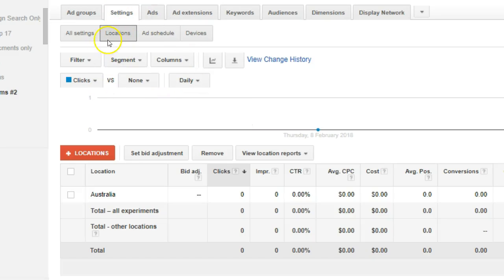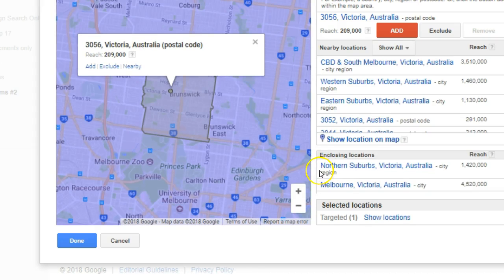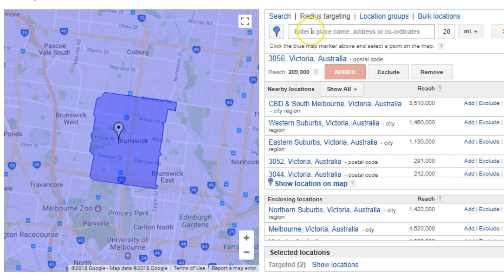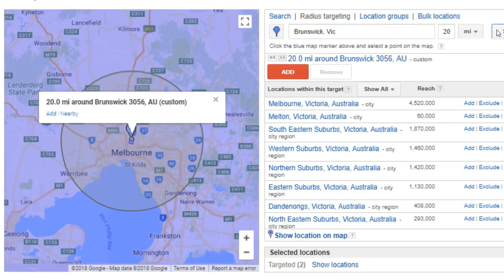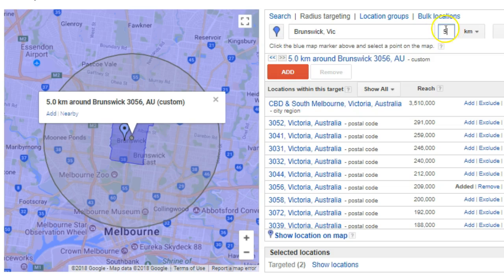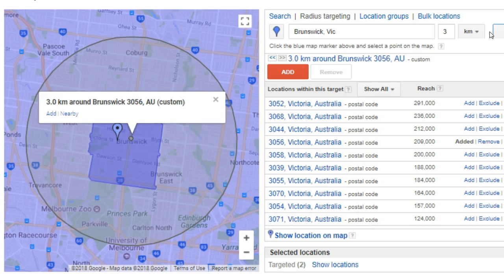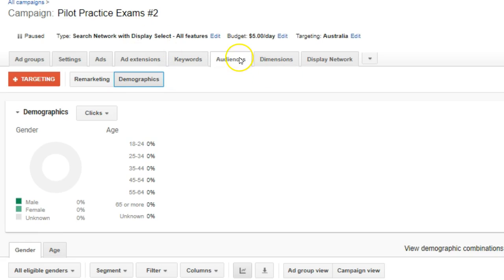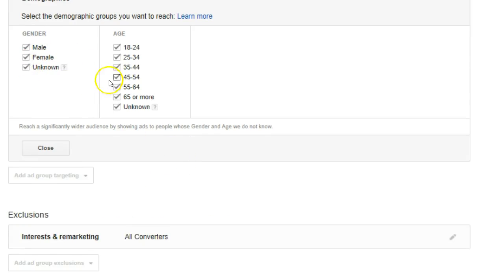Real Estate Location & Demographic Targeting